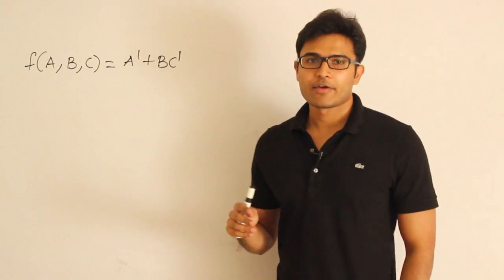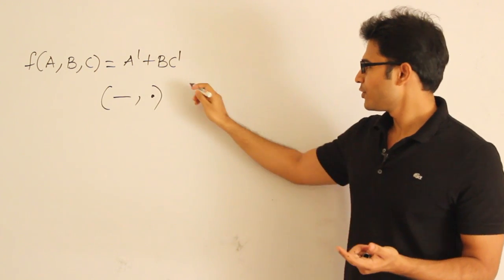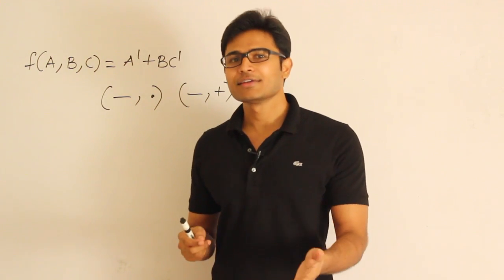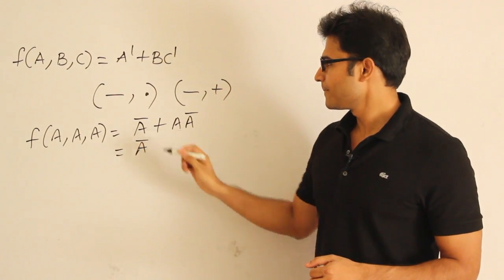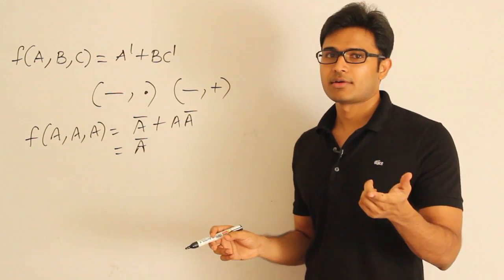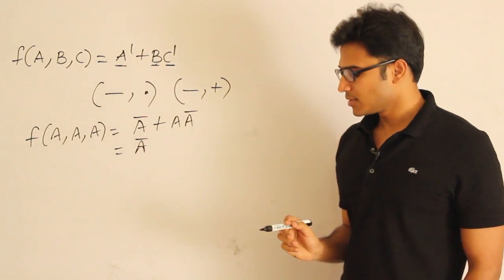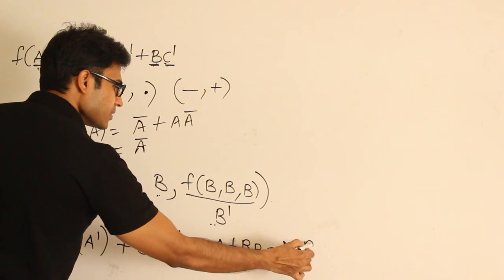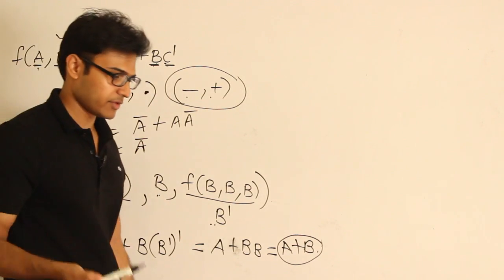DLD | Logic Functions | Example 1 on functional completeness | Ravindrababu Ravula